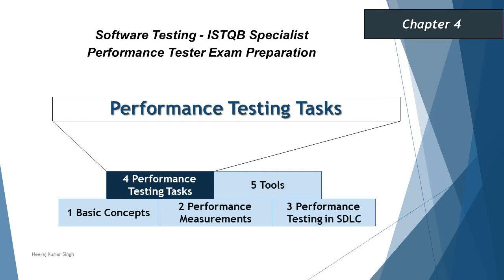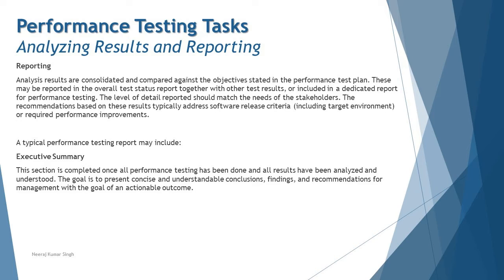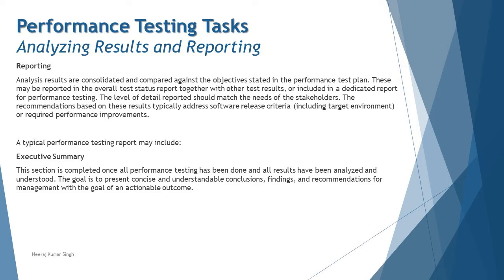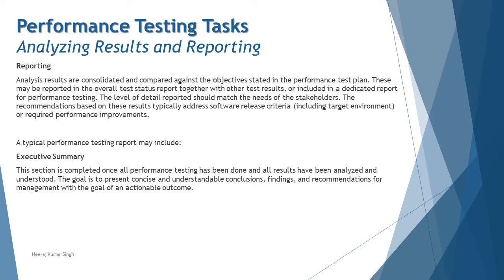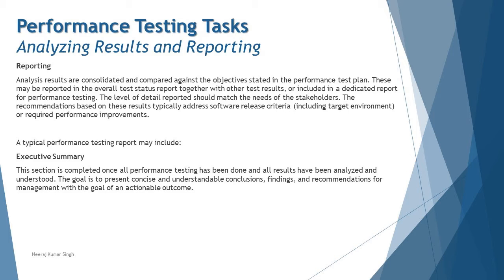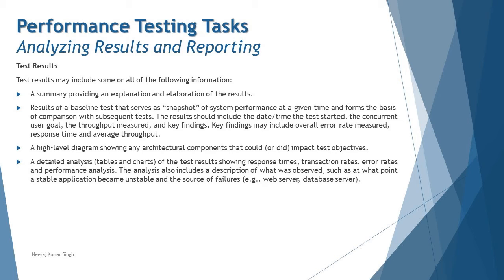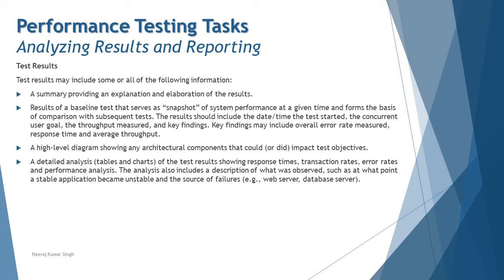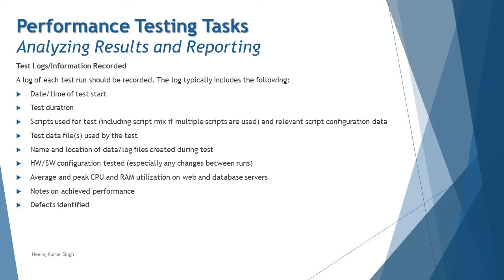ISTQB Performance Tester | 4.4 Analyzing Results and Reporting (Part-2) | ISTQB Tutorials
This tutorial will drive individuals about the 4.4 Analyzing Results and Reporting (Part-2) of Chapter 4 - Performance Testing Task of ISTQB Specialist Performance Tester Certification of ISTQB Examination.

Performance Planning,
Performance Test Objectives,
Performance Reporting,